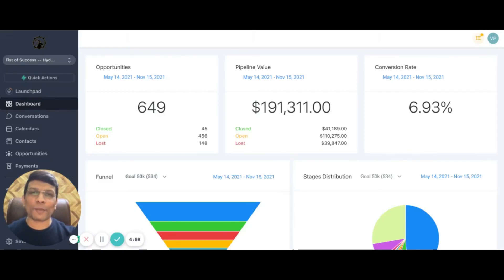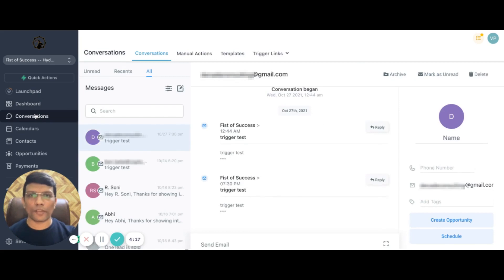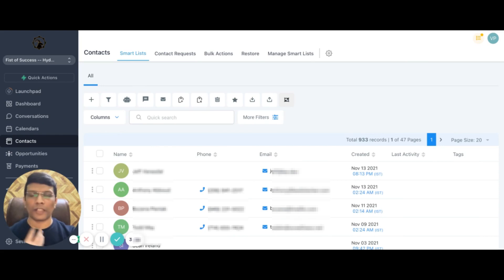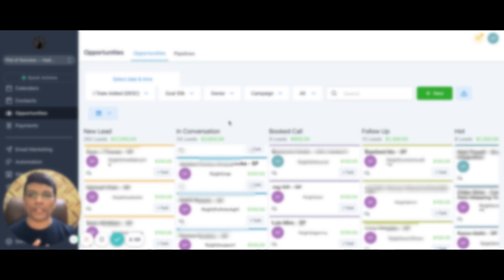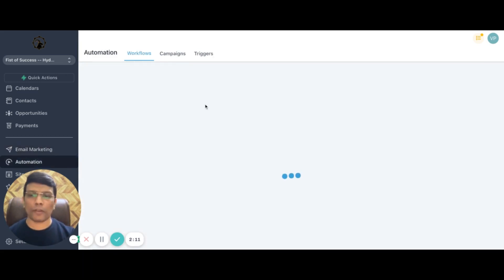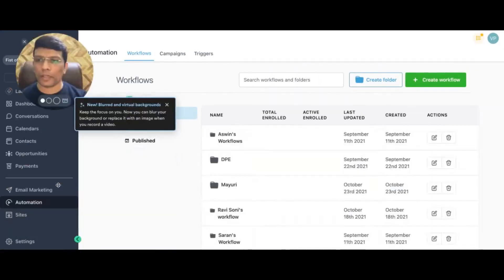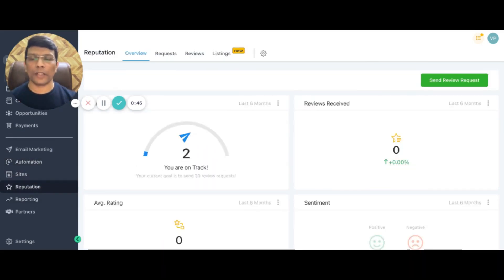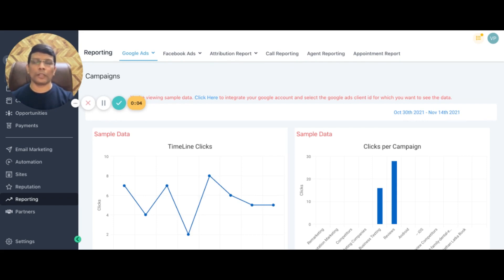Introduction to Authority Entrepreneurs Platform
How would you like a platform that can help you replace multiple expensive tools that you are using and the burden of managing them from one place?

Whether it is building landing pages, sales funnels, email marketing (nurture sequences), SMS marketing, calendars for setting appointments, CRM and pipeline management, courses and membership and many more all in a single window.